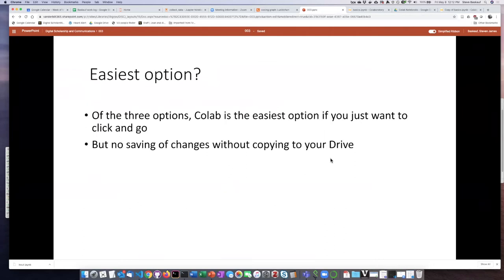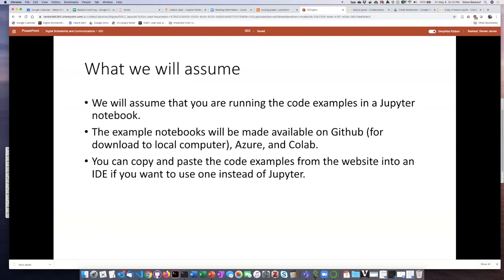003j Deciding on a programming environment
Installing a programming environment - Deciding on a programming environment